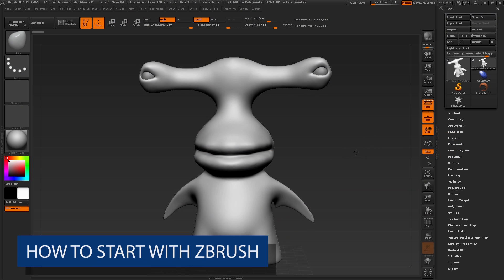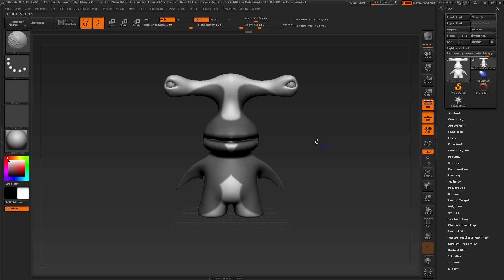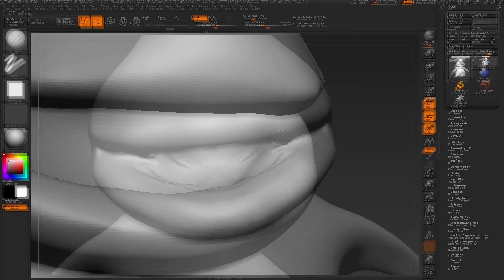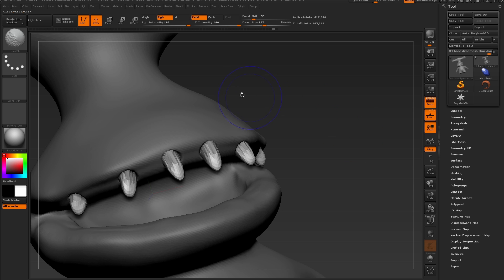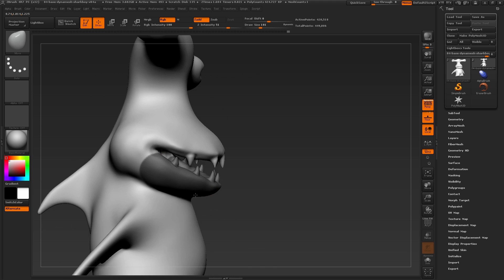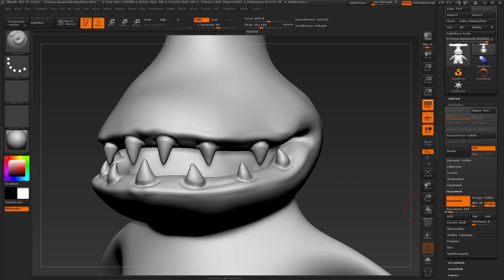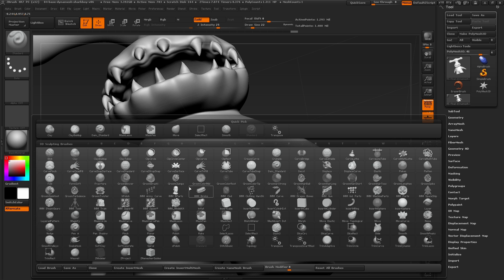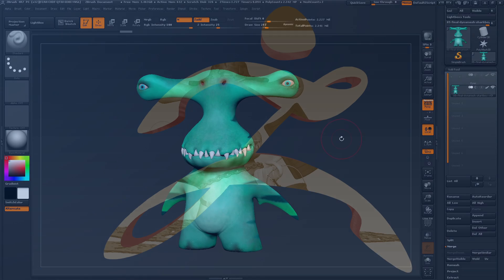How to Start with ZBrush - Sculpting Teeth & Final Adjustments - Part 9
Continuing to sculpt with DynaMesh, which gives you the ability to remesh the surface, learn how to create the inside of a mouth, and sculpt the teeth of the character.